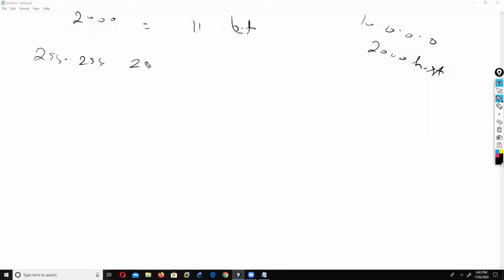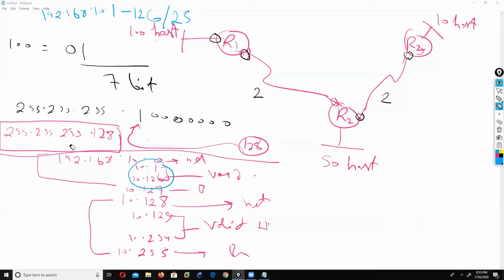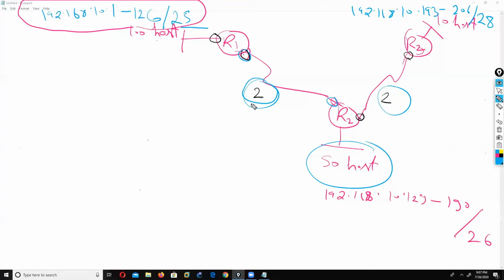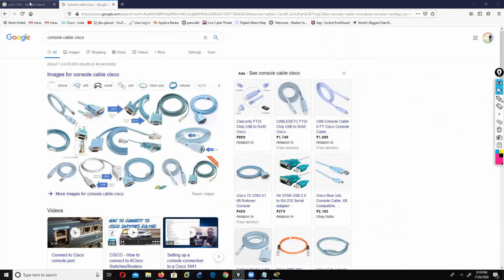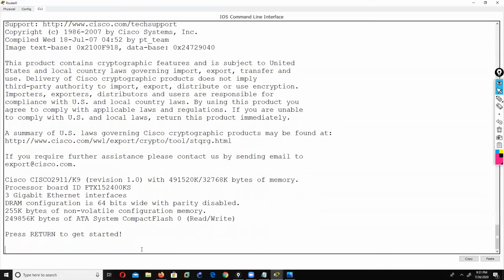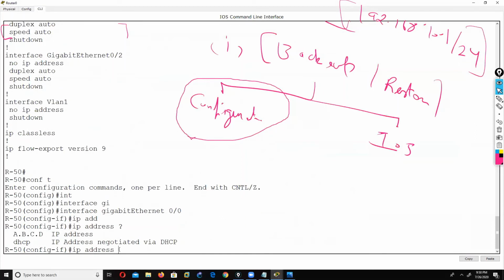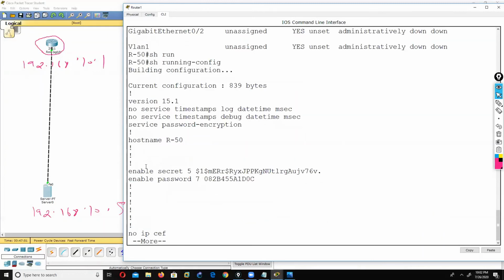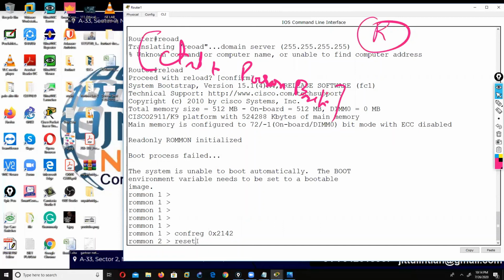CCNA Enterprise 200-301 DAY 3 (BASIC COMMAND ON ROUTER )JITTU JAISWAL MOBIL +91 7042105367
CCNA Enterprise 200-301 DAY 3 (BASIC COMMAND ON ROUTER )
Join Live Training with Lab Access at JNTECH Networks:
About JNtech Networks:
Our channel publishes videos on Cisco courses, Firewall courses along Cloud and security courses. We have certified & 12+ years of experienced trainers. Access our popular Cisco online certification courses with the links given below:
Cisco courses: